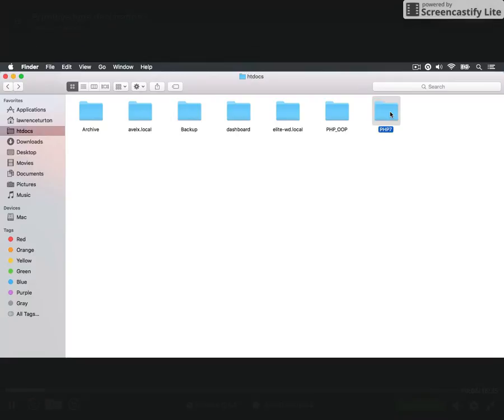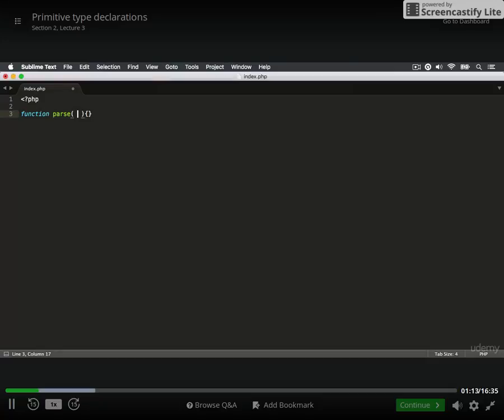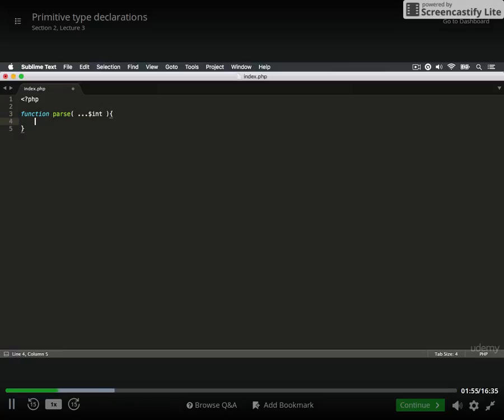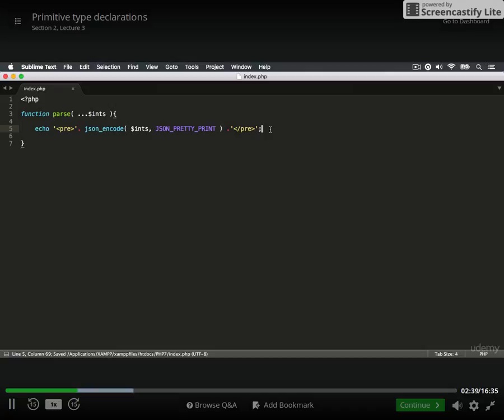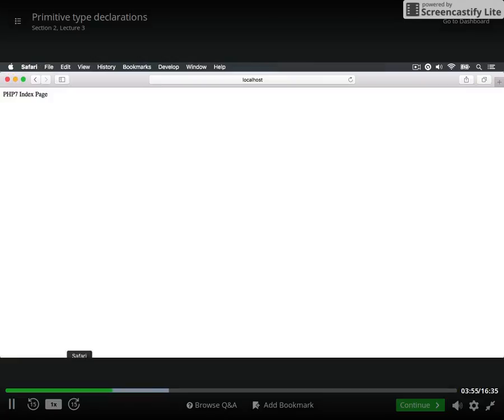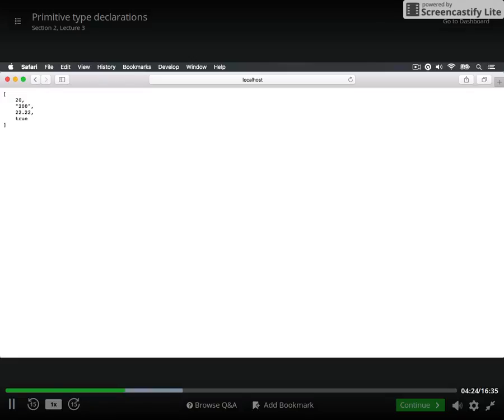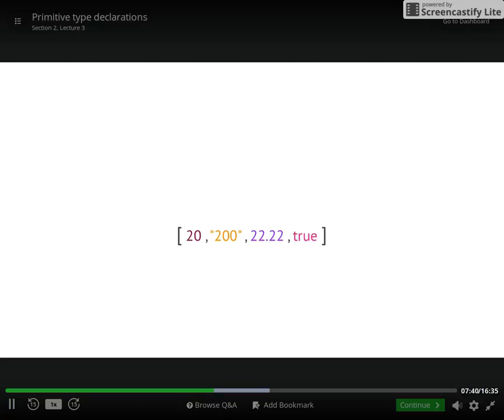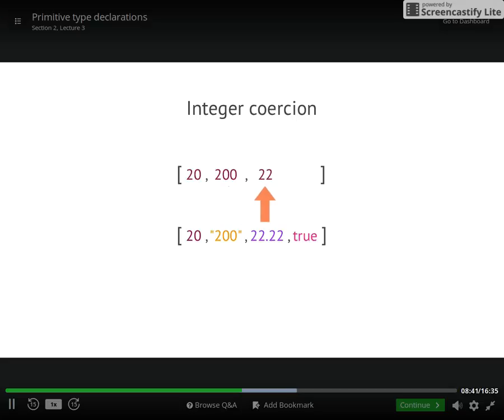03 Primitive type declarations 1